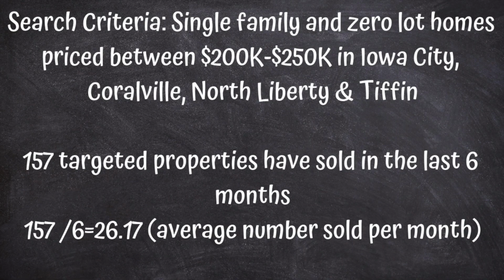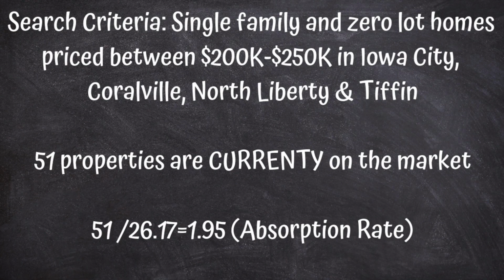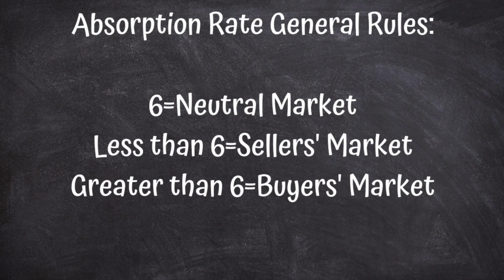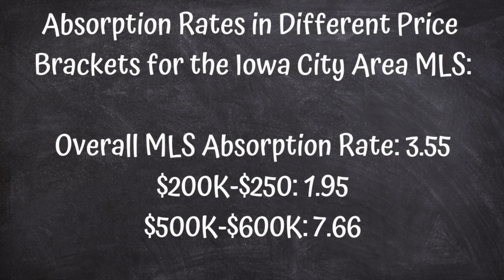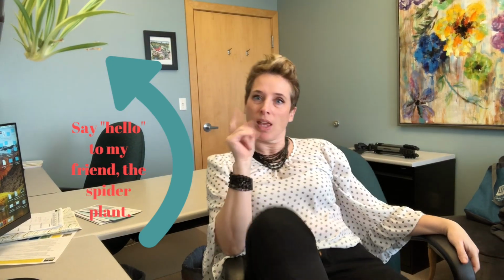Seller Series: Pricing Your House | How To Calculate Absorption Rate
Pricing your house right, from the get-go, is a vitally important step in a successful home sale. In this video I cover how to calculate the absorption rate in real estate and why that number should matter to you!

I am a Realtor® at Lepic-Kroeger, Realtors, located at 2346 Mormon Trek Blvd., Iowa City, IA 52245. I am licensed to sell real estate in the state of Iowa.